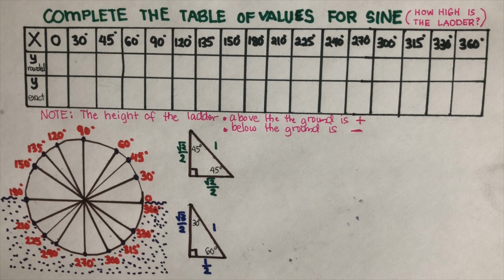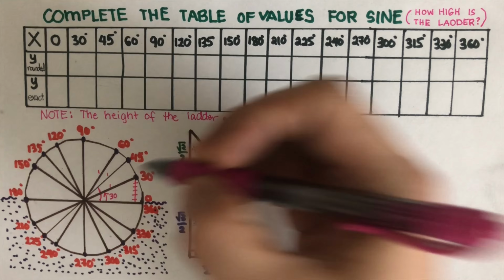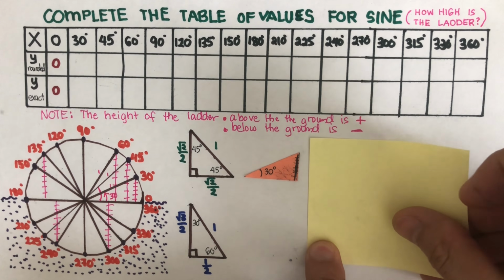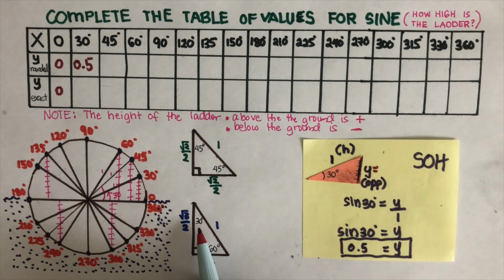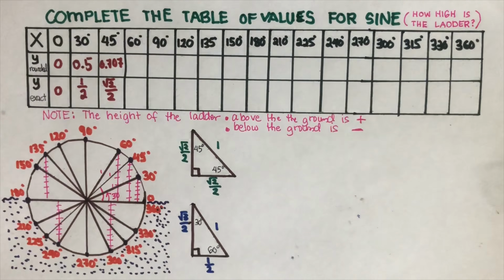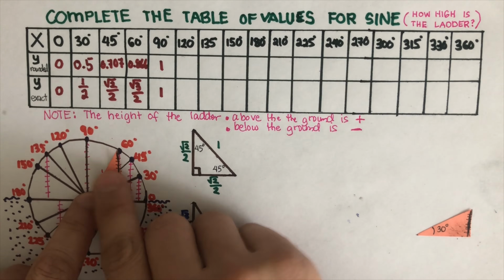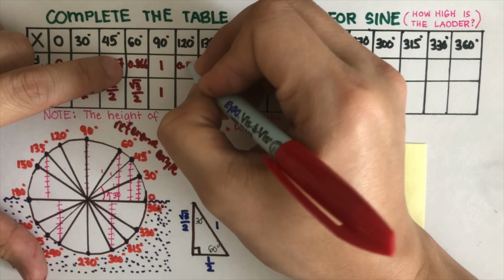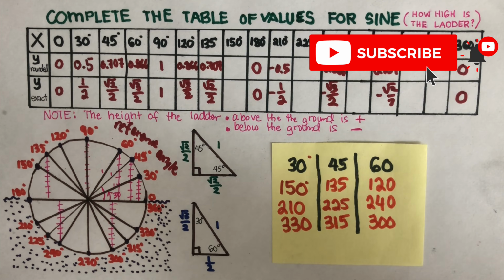How to Find the Sine of an Angle Using the Reference Angle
This video will show how to Complete a Table of Values for Sine Function, y=sin(x) Using Unit Circle in Order to Sketch the Parent Graph of Sine Function. You can see more videos related to this topic

Correction
15:46 the value should have been written on 315 and not on 300

LIBRARY OF MATH TOPICS:

The following topics have their corresponding link that you can click. they have been arranged according to topics.

UNIT CIRCLE TRIGONOMETRY

How to Complete the Table of Values for Sine Function, y=sin(x) Using The Unit Circle and Special Right Triangle in Order to Sketch the Parent Graph of Sine Function

How to Complete the Table of Values for Cosine Function, y=cos(x) Using The Unit Circle and Special Right Triangle in Order to Sketch the Parent Graph of Cosine Function

How to Complete the Table of Values for Tangent Function, y=tan(x) Using The Unit Circle and Special Right Triangle in Order to Sketch the Parent Graph of Tangent Function

How to Sketch the Parent Graph of Sine Function, y=sin(x) Using the Data Derived from the Unit Circle and Special Right Triangle

How to Sketch the Parent Graph of Cosine Function, y=cos(x) Using the Data Derived from the Unit Circle and Special Right Triangle

How to Sketch the Parent Graph of Tangent Function, y=tan(x) Using the Data Derived from the Unit Circle and Special Right Triangle

Why is π radian is equal to 180 degrees? This Video will Explain the Reason Behind this Question

How to Convert or Change From Radian Measures to Degree Measures and From Degree Measures to Radian Measures

POLYNOMIALS

How to Factor Quadratic Expressions or Quadratic Trinomial Expressions Using Box and Diamond or Called the Area Model Part 1

How to Factor Quadratic Expressions or Quadratic Trinomial Expressions Using Box and Diamond or Called the Area Model Part 2

How to Describe the End Behavior of Polynomial Functions (as either Even Positive, Even Negative, Odd Positive, Odd Negative)

How to Sketch the Graph of Polynomial Function in Factored Form Along the x-axis, Based on the Degree and the Sign of the Leading Coefficient as either Even Positive, Even Negative, Odd Positive, Odd Negative) - Part 1

How to Sketch the Graph of Polynomial Function in Factored Form Along the x-axis, Based on the Degree and the Sign of the Leading Coefficient as either Even Positive, Even Negative, Odd Positive, Odd Negative) - Part 2 - which involve multiplicity

How to Sketch the Graph of Polynomial Functions Given the Roots / Zeros / x-intercept and a Point

How to Divide Polynomial Expressions Using Polydoku or Box Method or Area Model Part 2 - this introduces the concept of factors of a polynomial

NUMBERS

TRIANGLE

How to Solve the Missing Side of a Triangle Using Pythagorean Theorem (with Whole Number Answers)

LOGARITHMIC FUNCTIONS